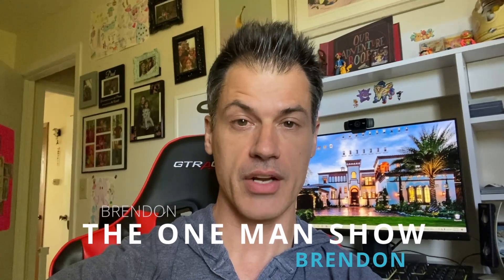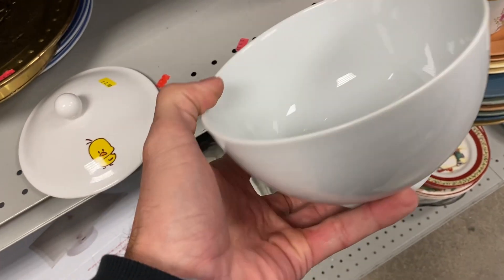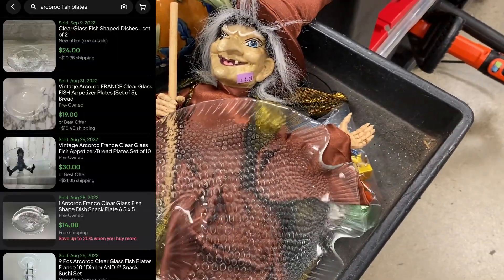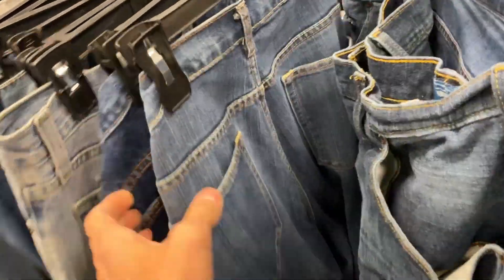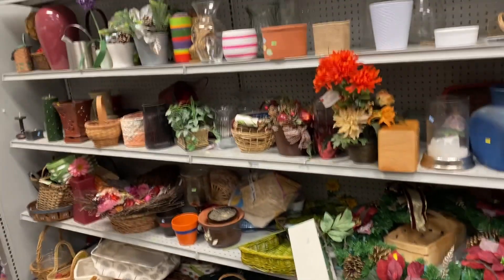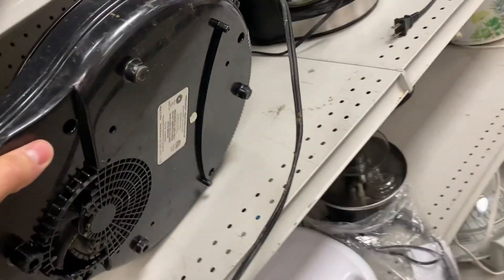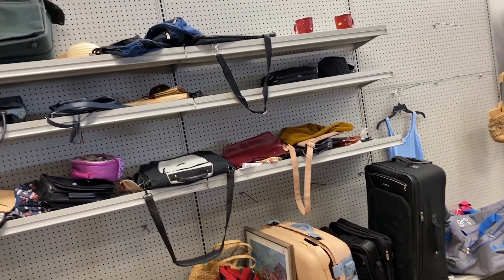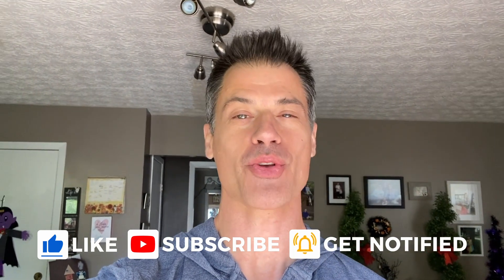DO NOT Buy This Thrift Store Item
Do, however, buy all the others you see in this video. No time to chat, let's get to the thrift stores, buy some items on the cheap, and resell them.